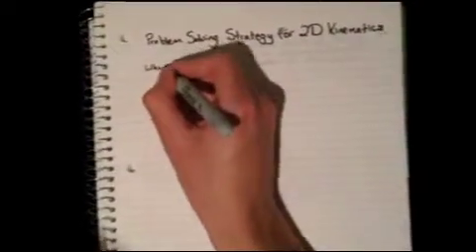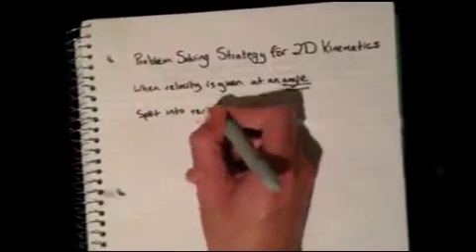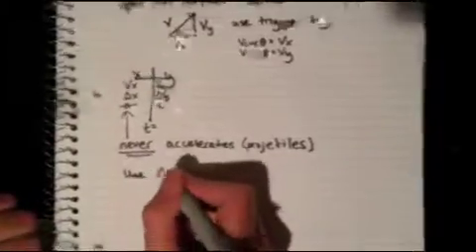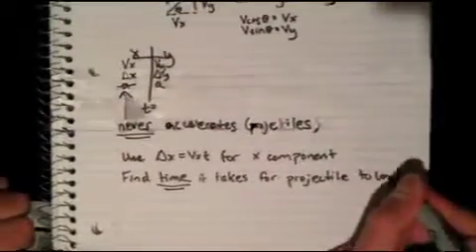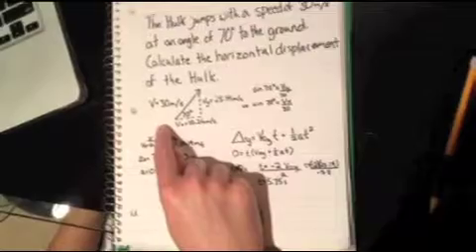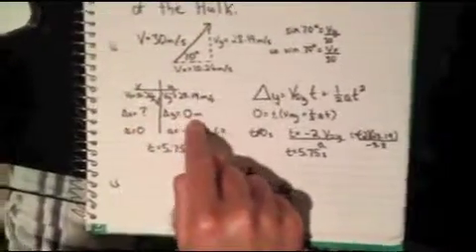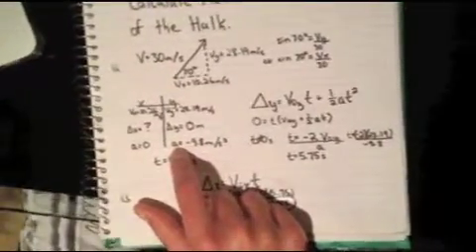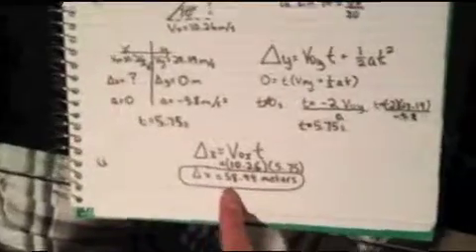AP Physics B - Problem Solving Strategy for 2D Kinematics - Final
Sorry for the strange blurry parts. I'm not sure what happened, but I was not able to fix it. I tried focusing more on the actual strategy rather than solving a problem. I hope this is a little clearer to read than the draft, but for some reason, when I upload this to youtube, the quality really goes down, and i know that the writing is difficult to read. I did not have access to a chalkboard this time, so I just used paper.